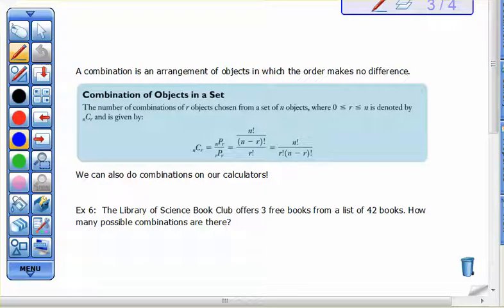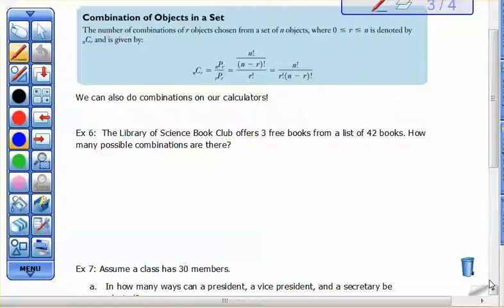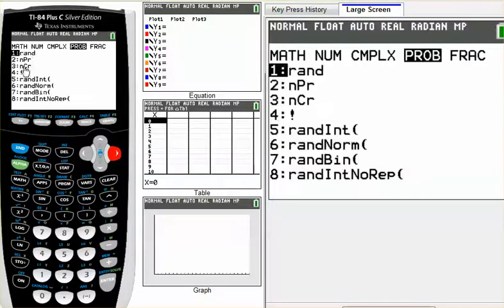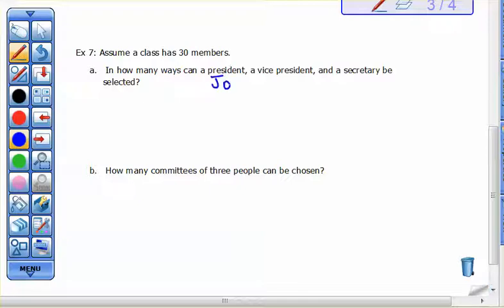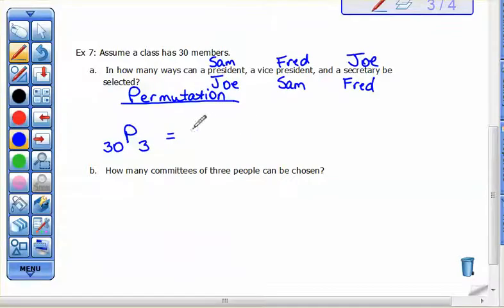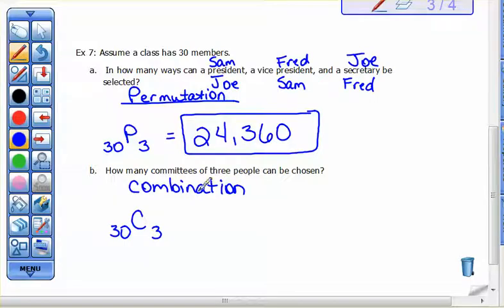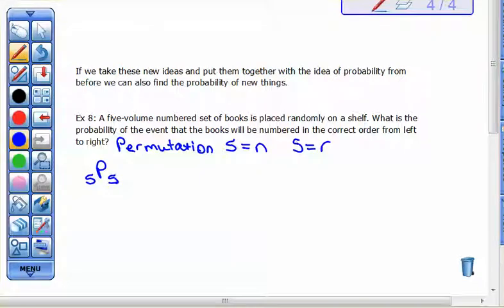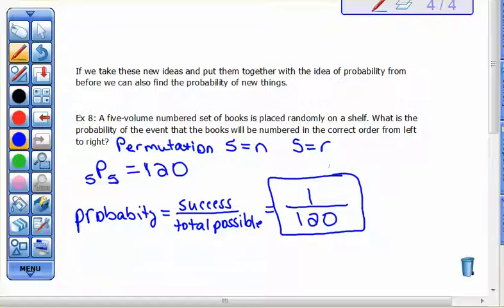9 4 Part 3